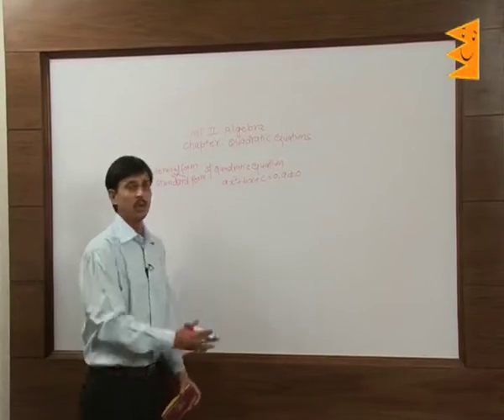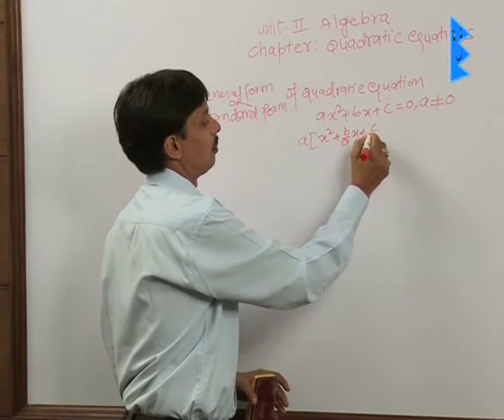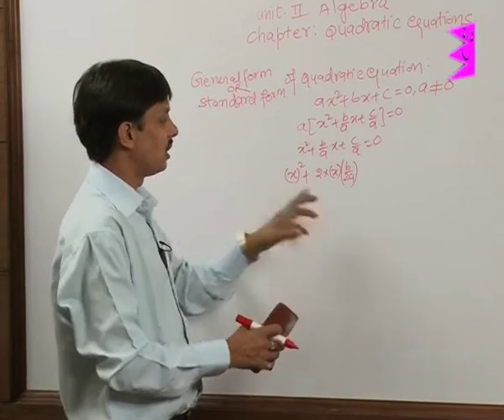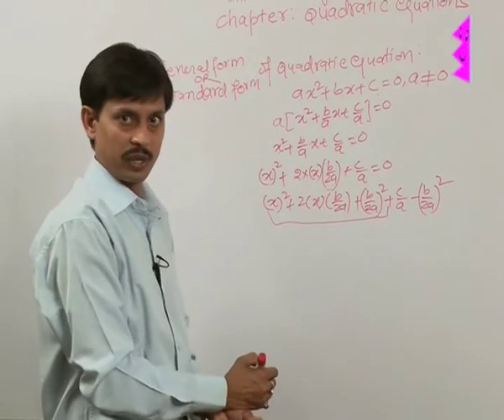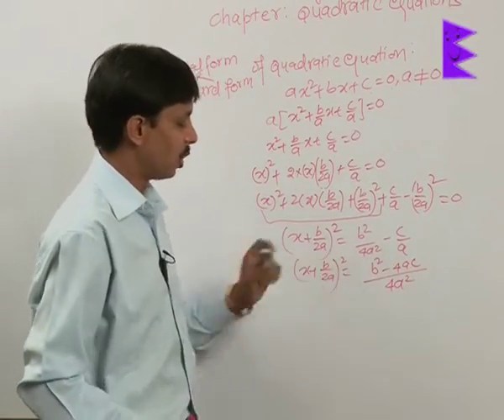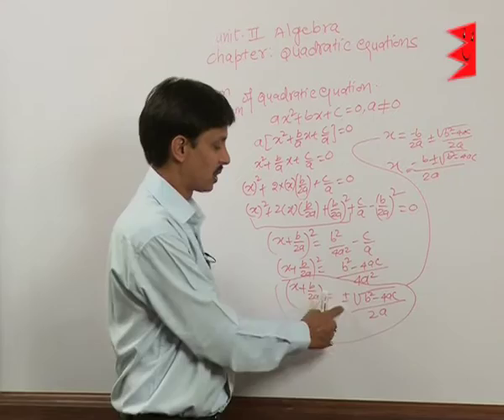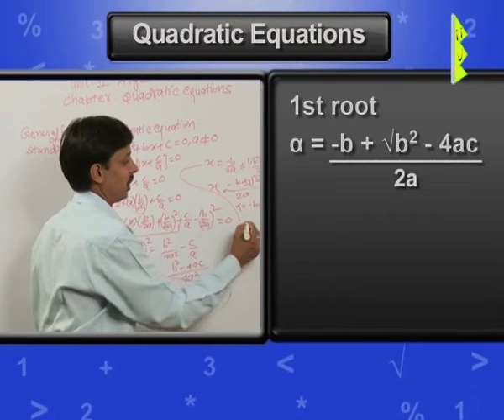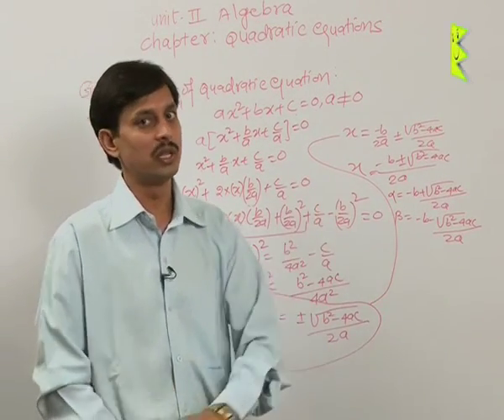CBSE Class 10 Maths Quadratic Equations Why Discriminant Decides Nature of Roots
Topic: Why Discriminant Decides Nature of Roots